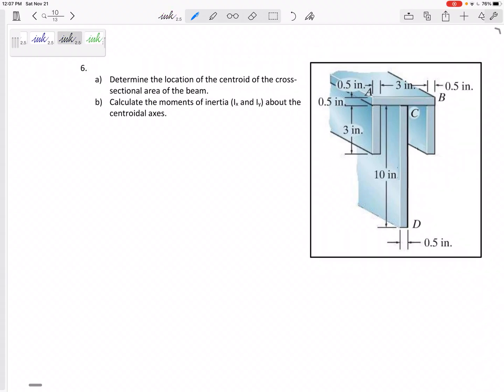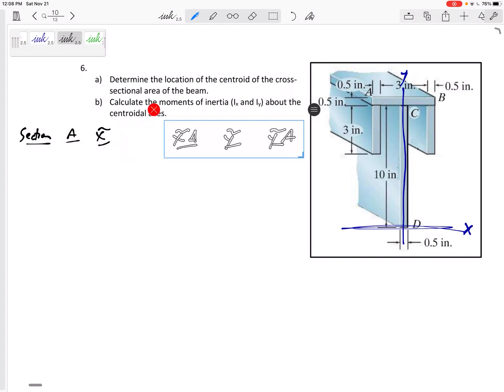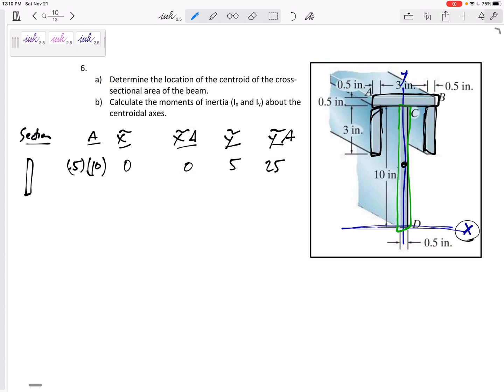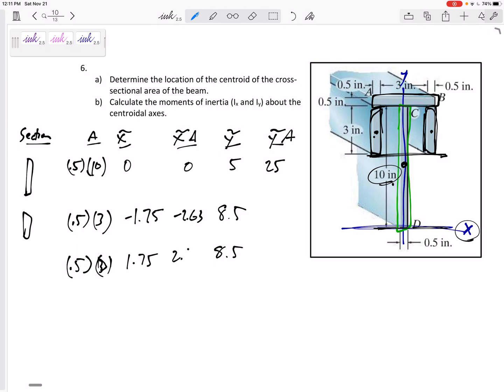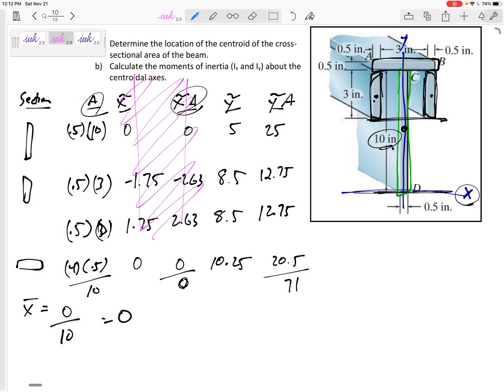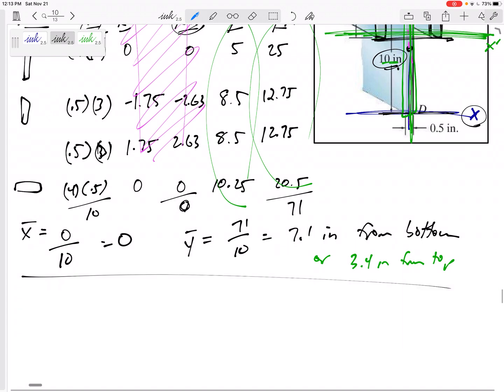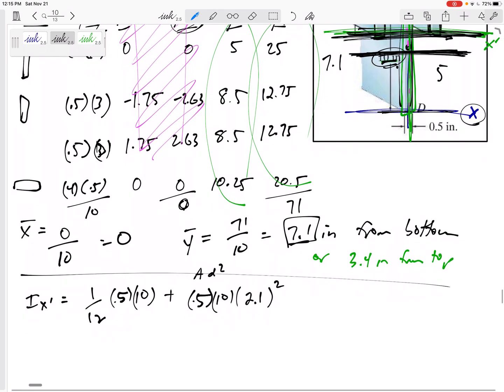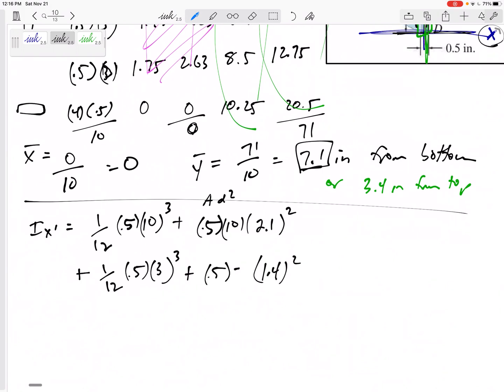Statics - Final Exam problem 6 (centroid and moment of inertia)